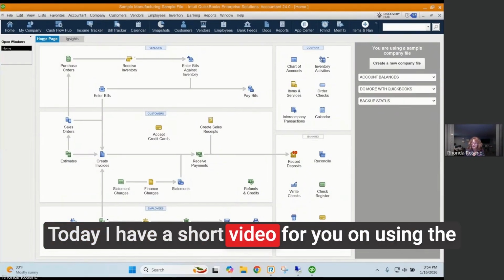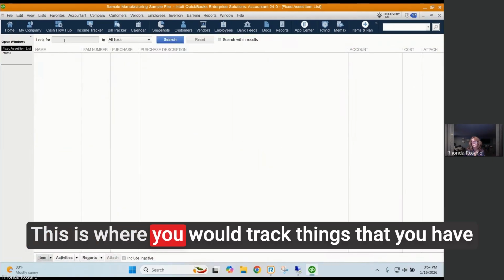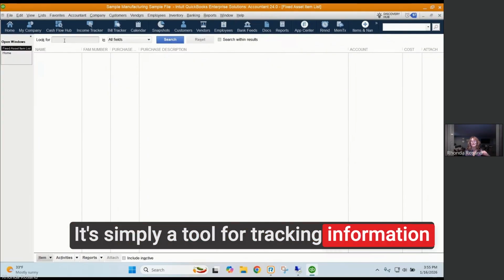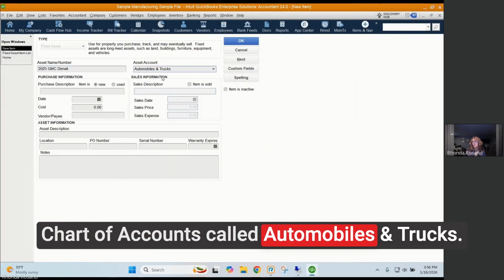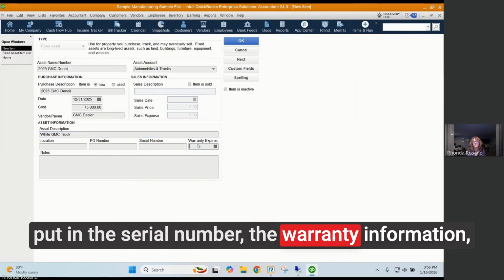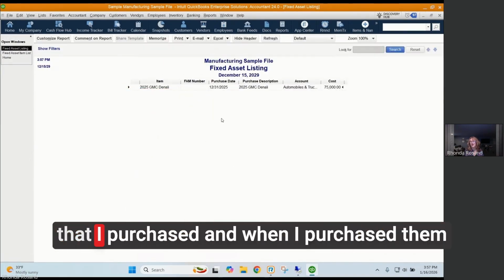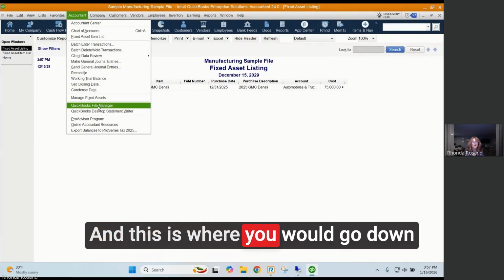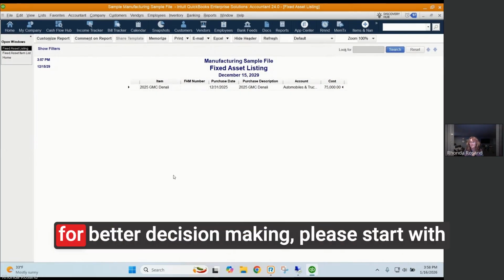Accounting Tutorial: How to Use the Fixed Asset Item List in QB Desktop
Are you properly tracking vehicles, equipment, and large purchases in QuickBooks Desktop? In this video, CPA and Advanced Certified QuickBooks ProAdvisor Rhonda Rosand of New Business Directions walks you through how to use the Fixed Asset Item List in QuickBooks Desktop Pro, Premier, and Enterprise.

Many business owners aren’t sure how to handle large purchases like machinery, vehicles, or furniture — should they expense them or depreciate them? We explain a common capitalization threshold (such as $2,500), how to record asset details, and why the Fixed Asset Item List is a powerful tracking tool — even though it does not post to your general ledger.

You’ll learn:
 ✔️ What the Fixed Asset Item List is (and what it isn’t)
 ✔️ How to enter vehicles, equipment, and other long-term assets
 ✔️ What information to track (purchase date, price, vendor, serial numbers, warranty details, and more)
 ✔️ How to document asset sales
 ✔️ How to generate a Fixed Asset report for your accountant
 ✔️ How accountants can use Fixed Asset Manager in QuickBooks Enterprise Accountant

Properly tracking fixed assets reduces confusion, simplifies tax preparation, supports accurate depreciation schedules, and helps you make smarter financial decisions as your business grows.

If you need help organizing your QuickBooks system, cleaning up your books, or creating order out of accounting chaos, connect with our team at: newbusinessdirections.com.